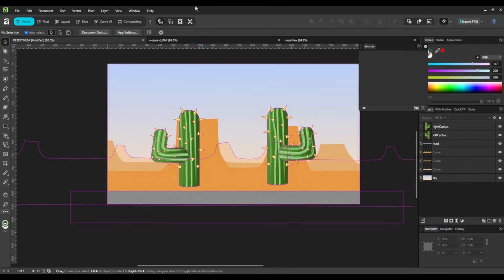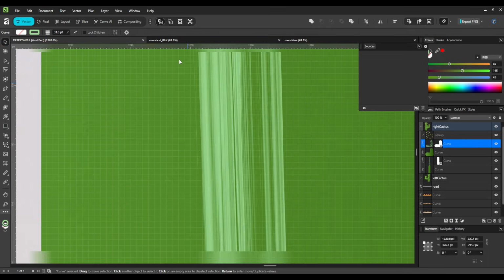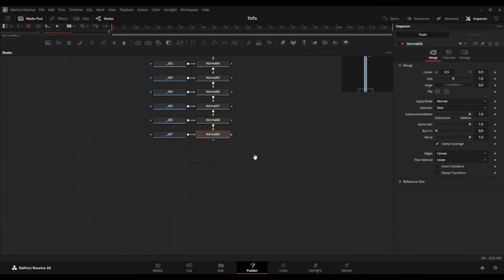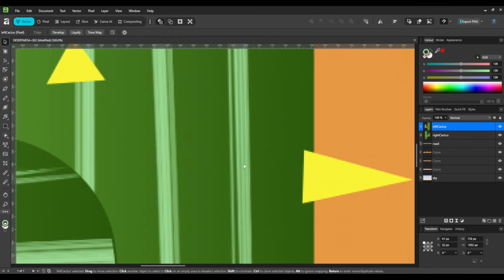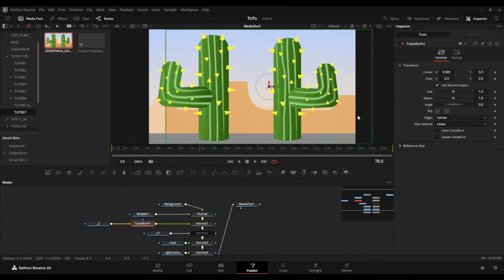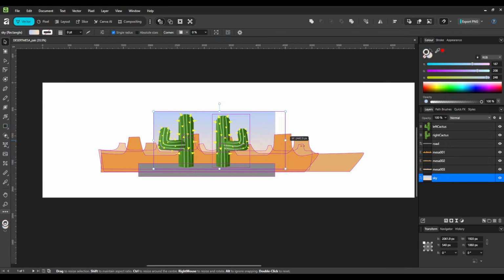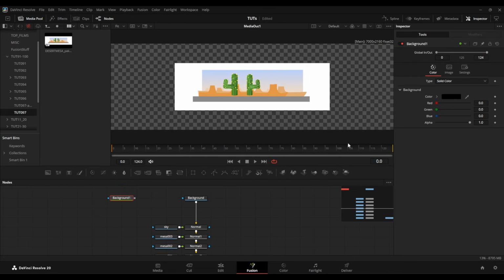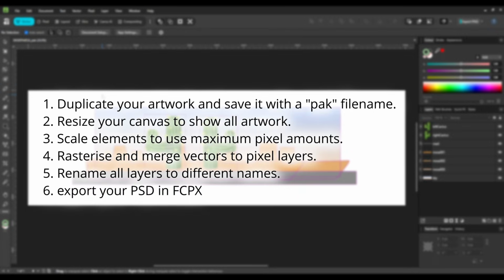How to Import Affinity Files into DaVinci Resolve Fusion (Using PSD Conversion + 6 Essential Rules)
Just thought you ought to know...especially as I'm not going to be using it in this video!

Yep!  This is all about Affinity files and how to get them into Resolve so you can animate them in Fusion.

In this video, I walk you step-by-step through converting Affinity files into PSDs correctly, and I break down the 6 crucial rules you MUST follow to guarantee your artwork imports cleanly into Fusion.

Whether you’re a motion graphics artist, video editor, or Fusion newcomer, this guide will help you avoid the most common pitfalls when working between Affinity and Resolve.  At least, I think it will.

Oh, and keep an eye out for the Fusion for animation course I am working on right now.

Take care!

00:00 - Start
00:10 - Intro
01:17 - how to export out affinity files
02:26 - Seeing vector artwork not in the canvas area
04:13 - Saving a 'pak' version of your file
04:44 - exporting your fie the wrong way
05:13 - importing it into Resolve - no problem!
05:44 - importing into Fusion...bad.
05:59 - Correctly importing into Fusion..but the file is bad.
07:43 - making assets maximum pixel size in frame
08:14 - rasterising groups of vectors
10:16 - second import...still bad, why the silly numbers?
12:36 - resizing your artwork canvas
14:52 - importing updated 'pak' file into Fusion...good file!
16:08 - We're doing a Fusion For Animation course!
17:22 - Simple Fusion Animation playing
17:53 - Your 6 points to get Affinity files into Fusion
19:07 - Outro

Kind Of A Party by Mini Vandals!